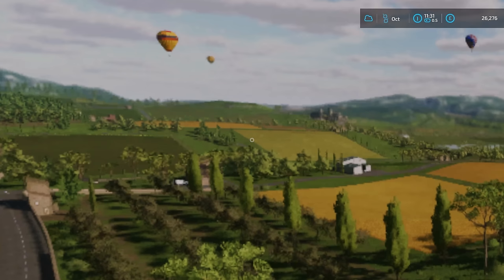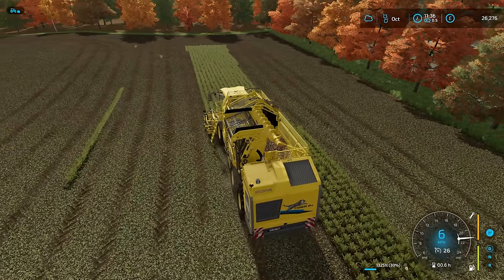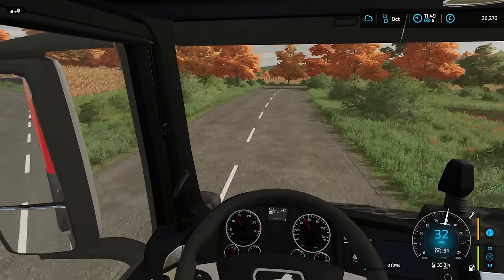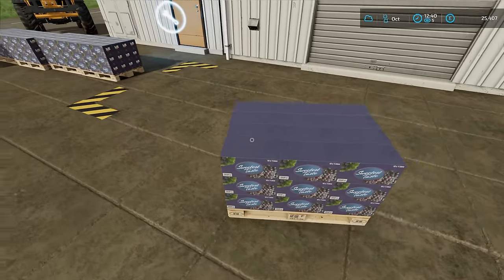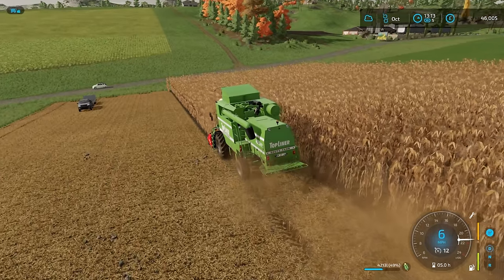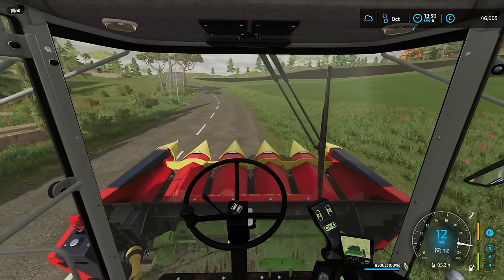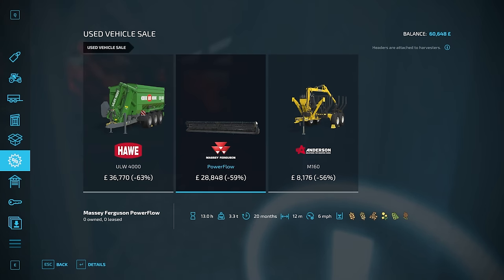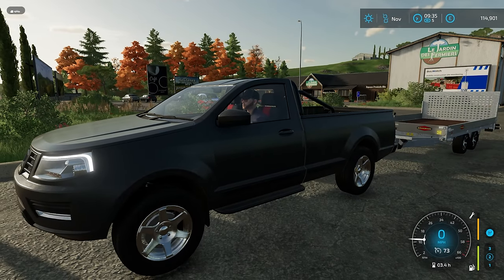WRAPPING UP THIS YEAR'S HARVEST | Farming Simulator 22 - Haut-Beyleron | Episode 41